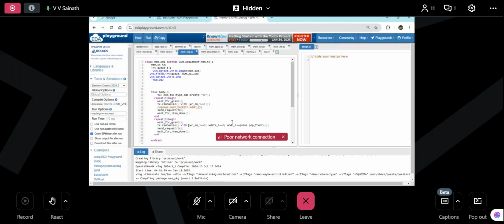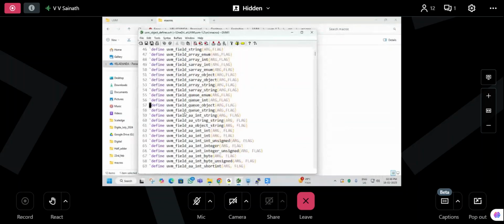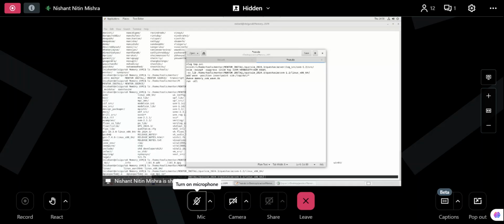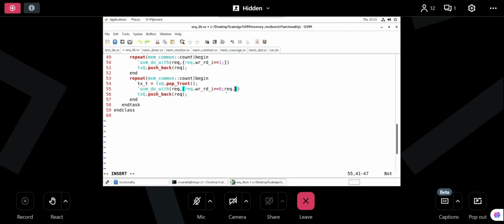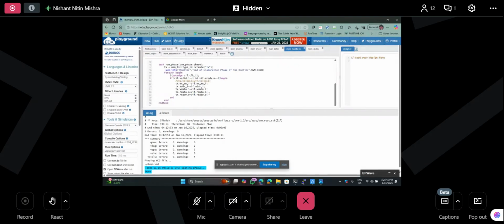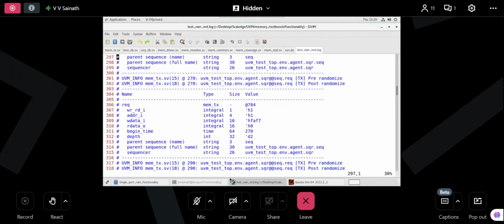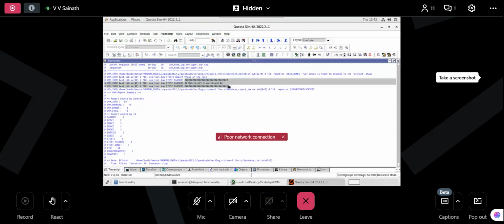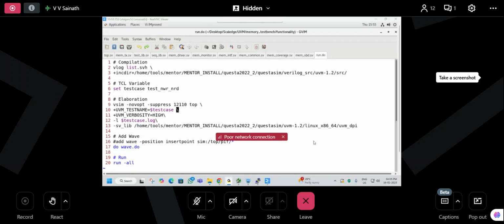UVM LEC 4, p 2,03jan tb architecture 16 JAN 2025 part 1